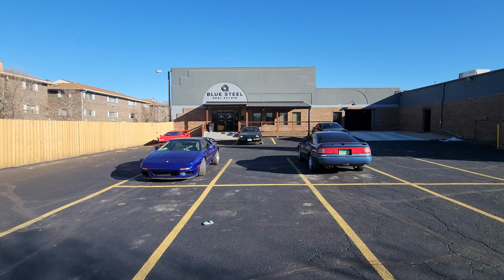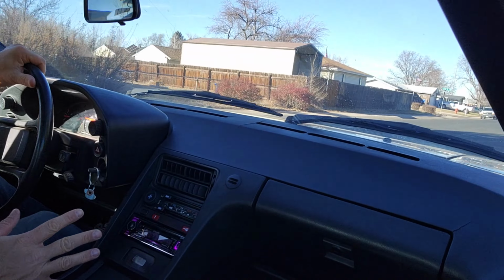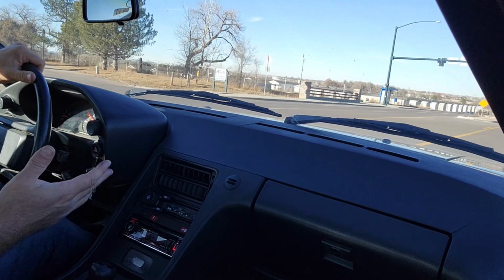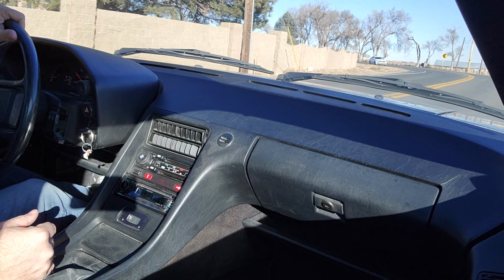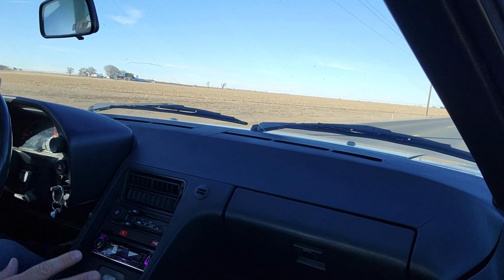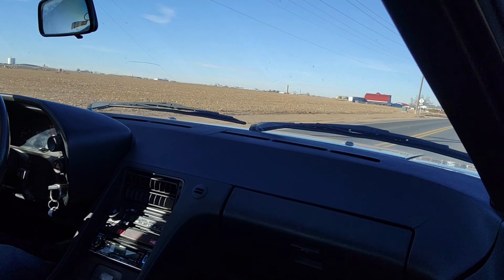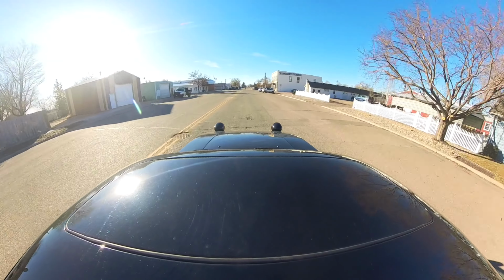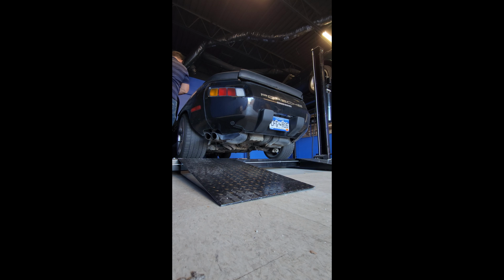1986 Porsche 928 An Awesome and Affordable 80s Icon!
This is my 1986 Porsche 928 that I have had for 13 years! It is an awesome car. Fast, sounds amazing, comfortable, and looks so cool

Mark's House of Cars is the car channel for Mark Ferguson of Investfourmore. If you want to learn about real estate check out the Investfourmore YouTube and Investfourmore.com